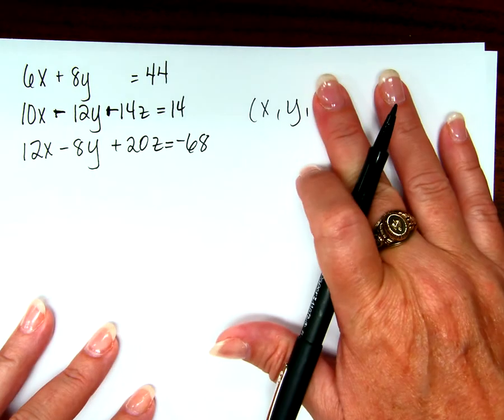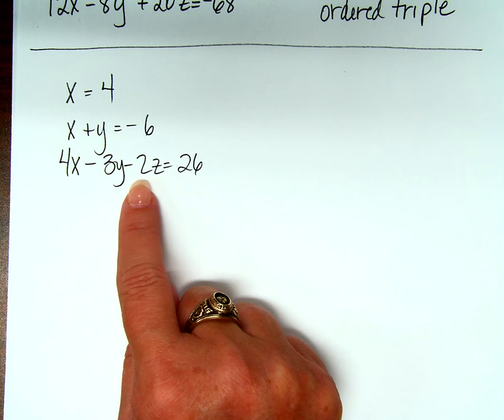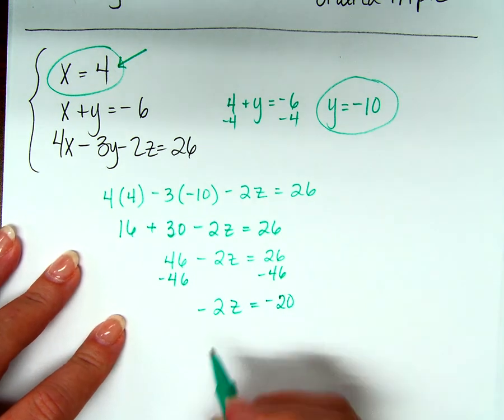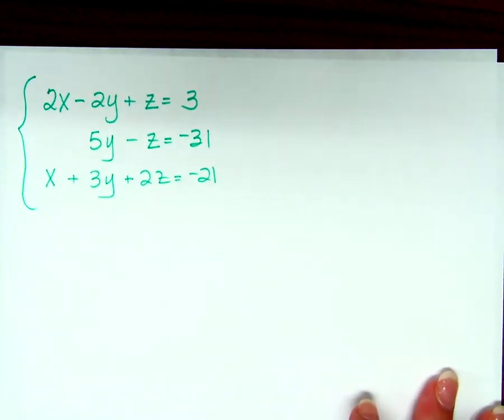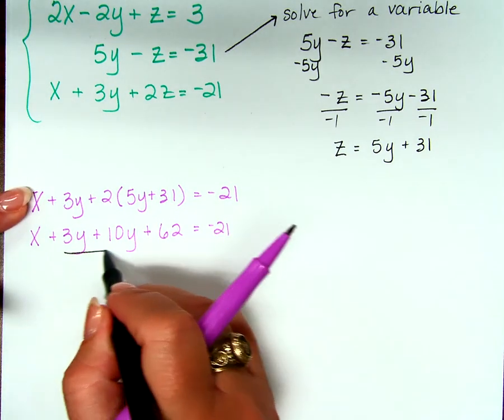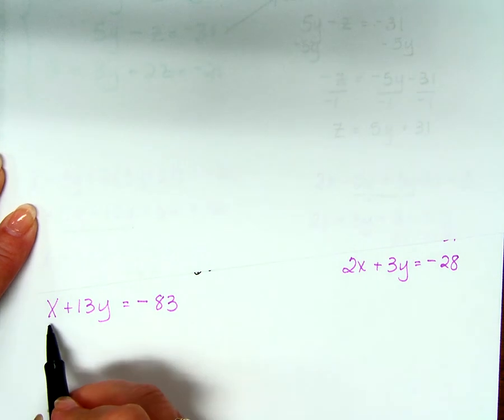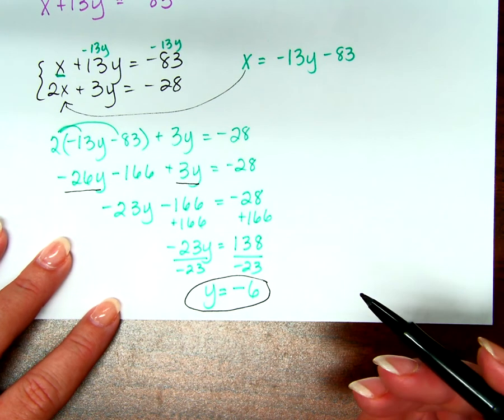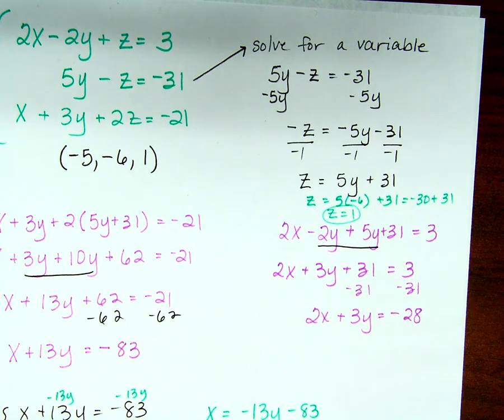systems with 3 vars sub 20 21